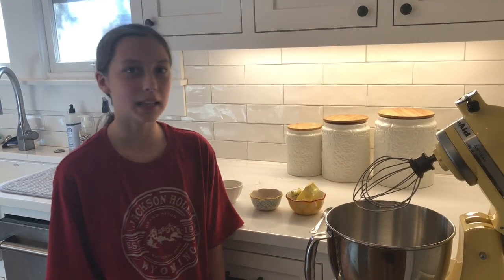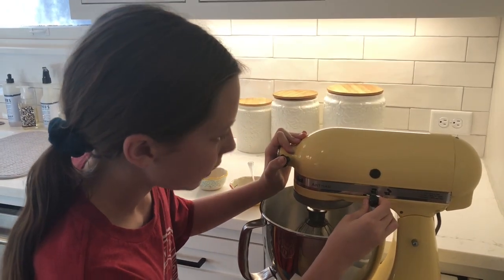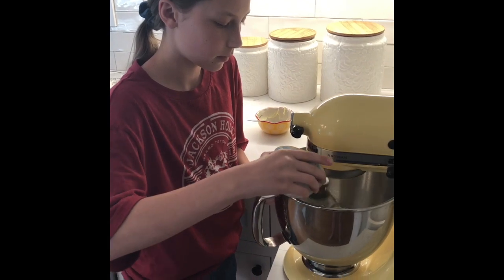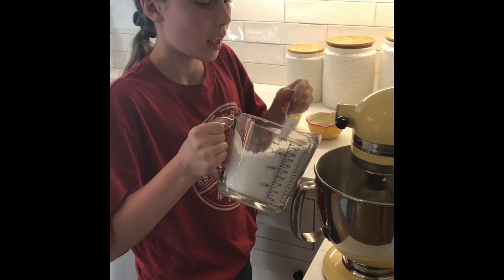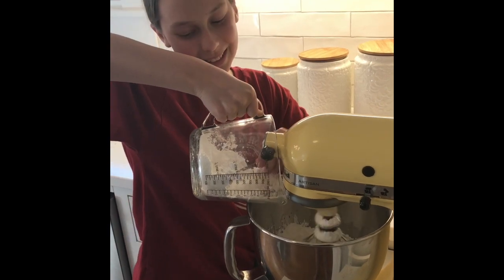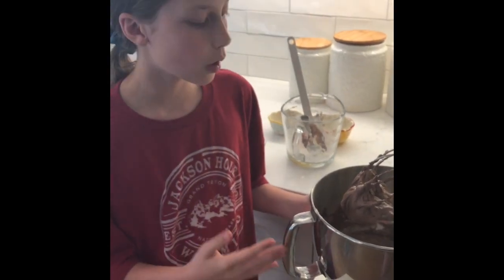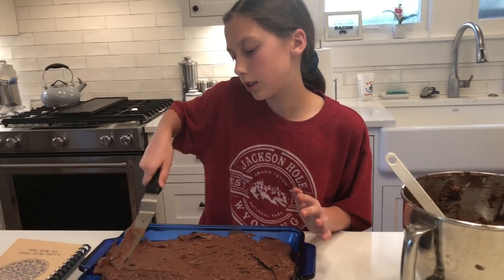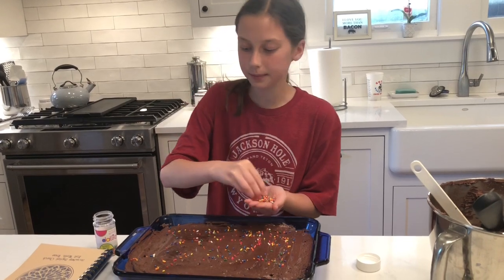Episode 2: Six Minute Frosting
Baking with Kate